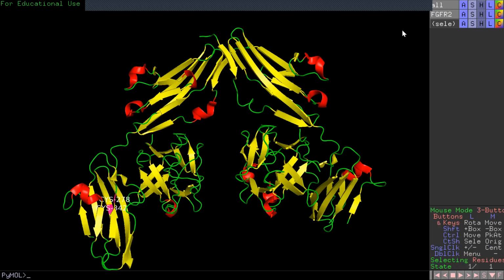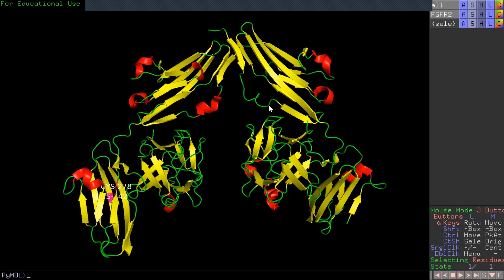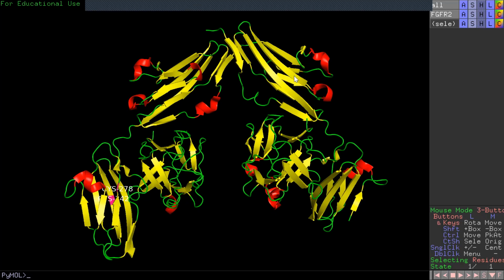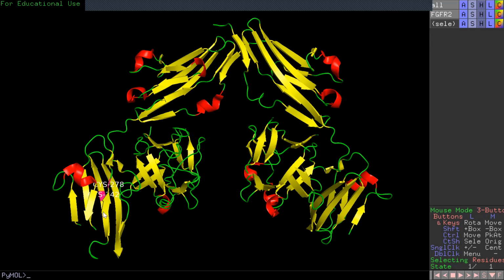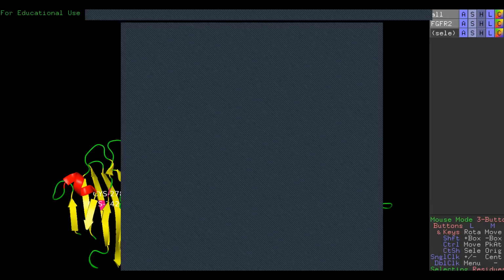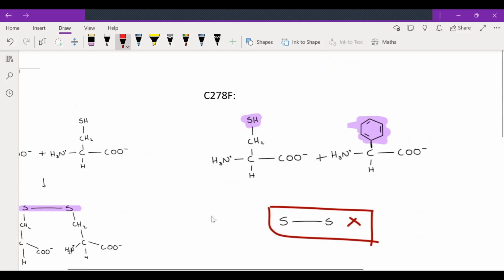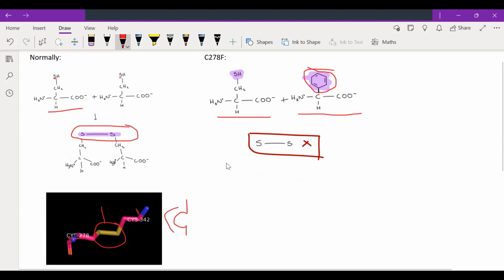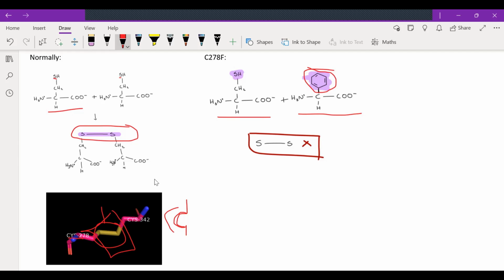How does C278F variant affect FGFR2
This is a video about How does C278F variant affect FGFR2

00:00 How does C278F variant affect FGFR2